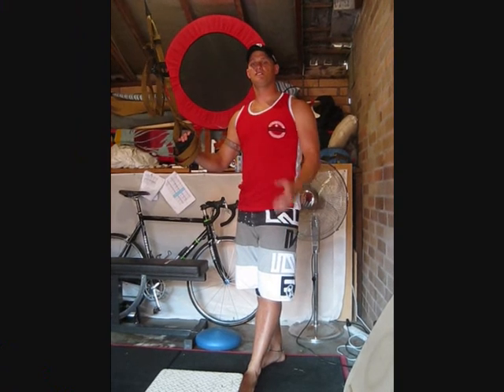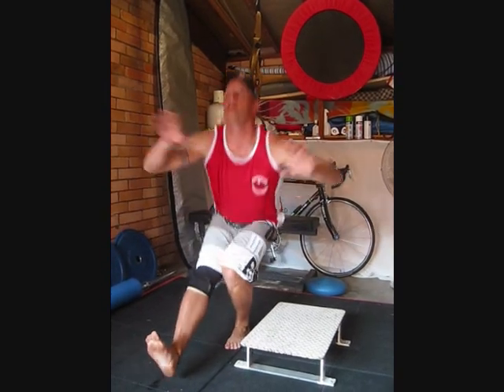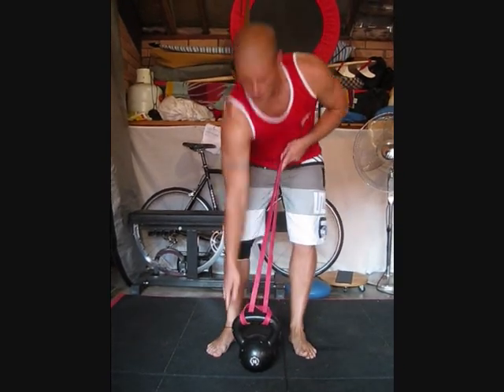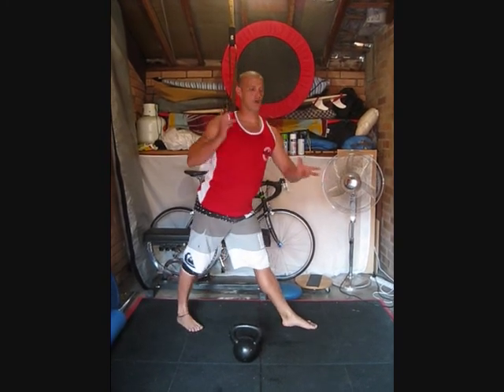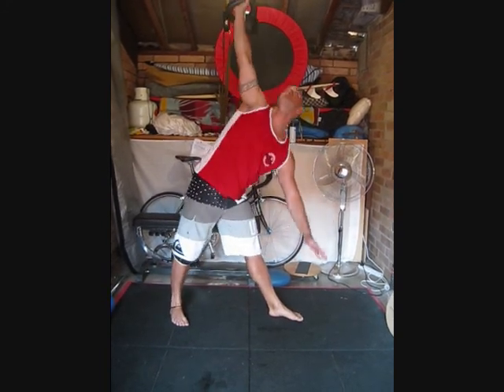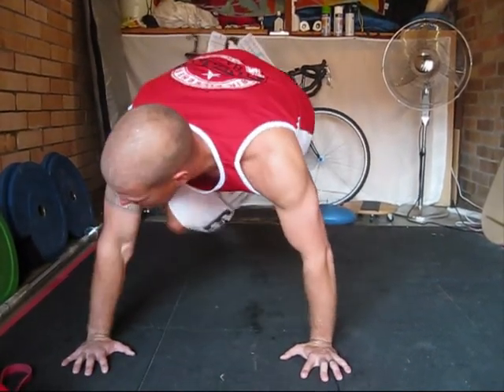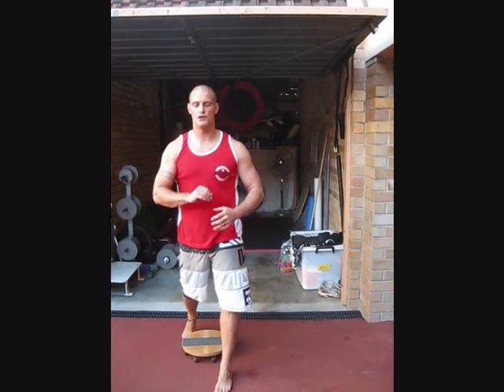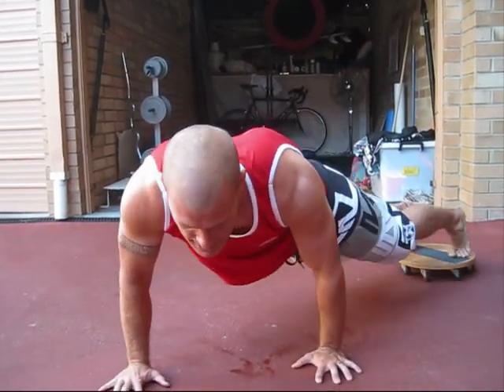Power training for board sports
Some ideas for general power training for surfing and snowboarding -